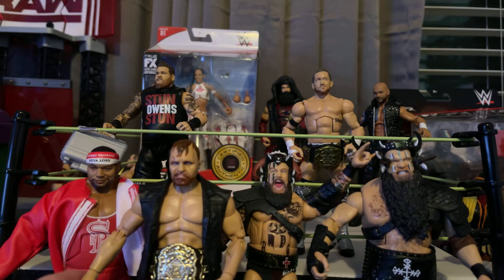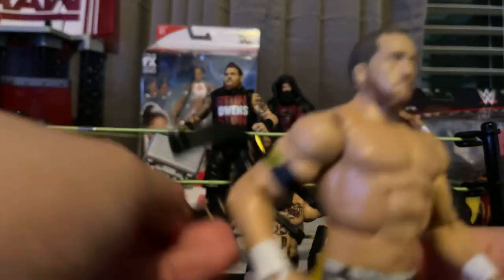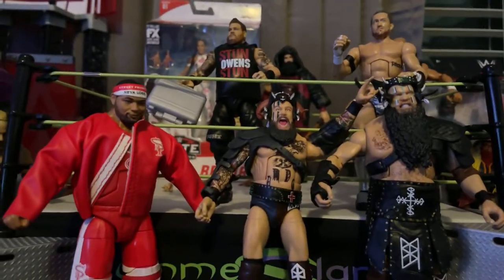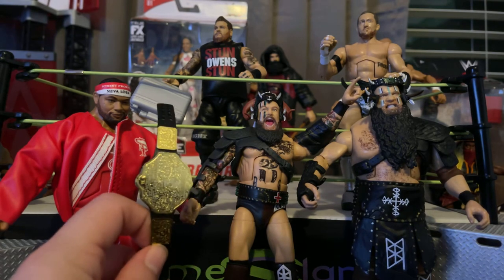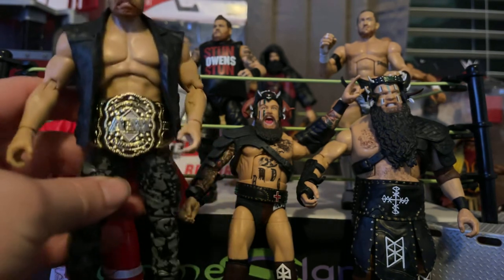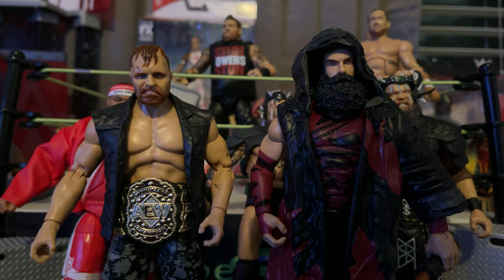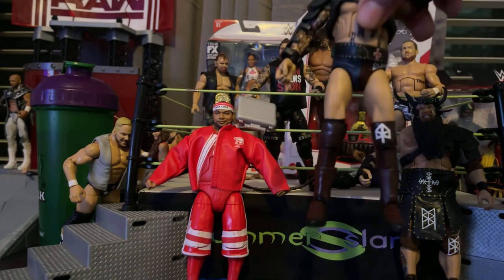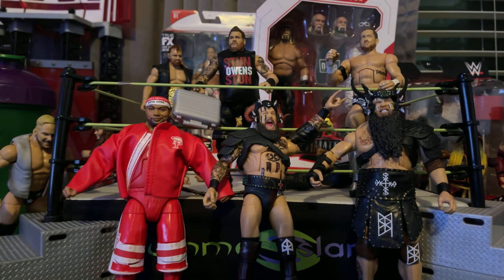AEW John Moxley WWE Figure Hunt and Mail Call pick ups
AEW Unrivaled Series 2 John Moxley WWE Elite Series 80 and 81 + Ultimate Edition Hollywood Hulk Hogan